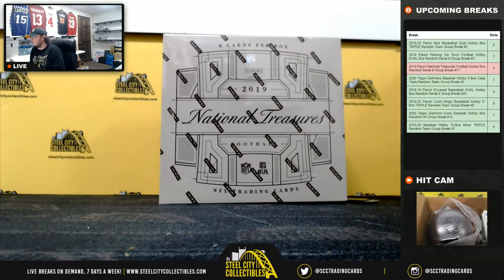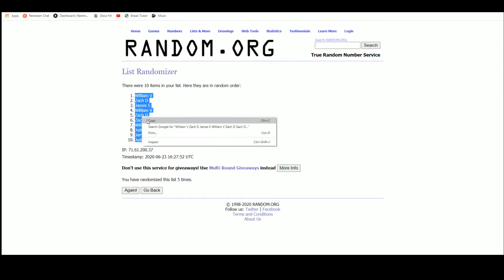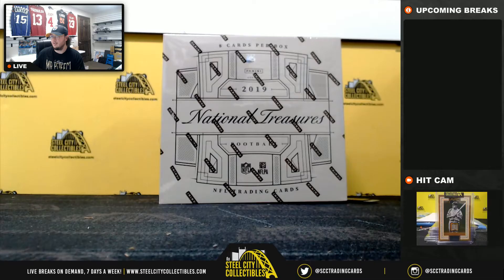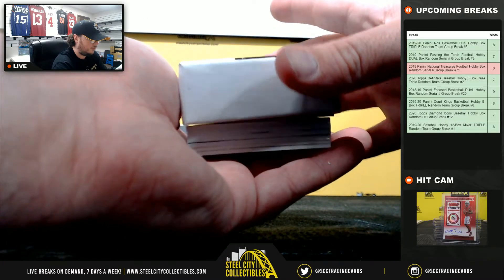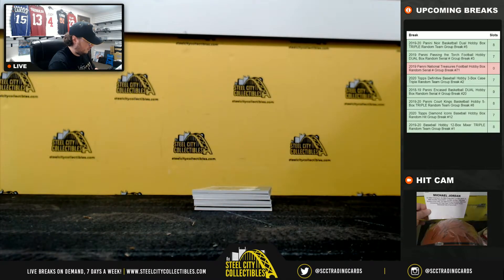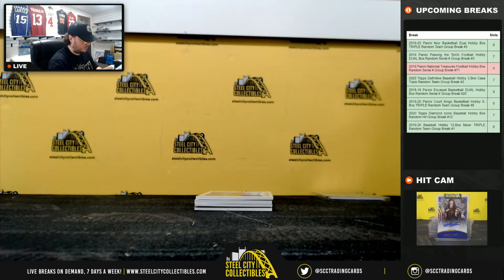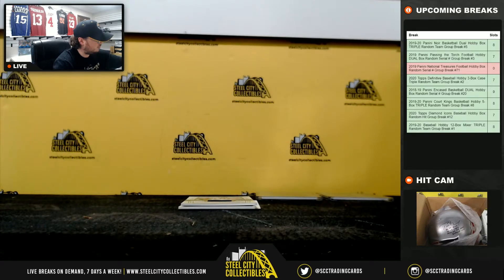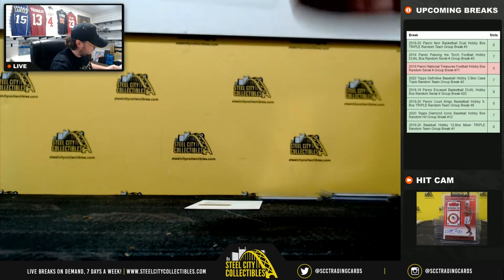2019 Panini National Treasures Football Hobby Box Random Serial # Group Break #71